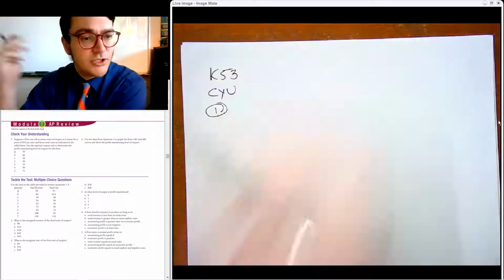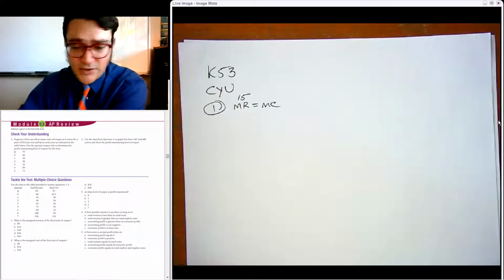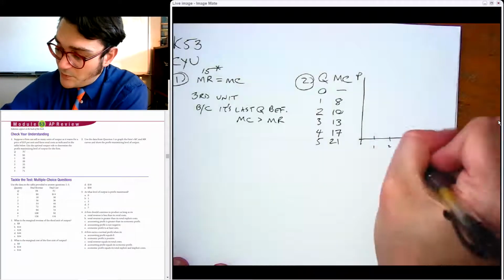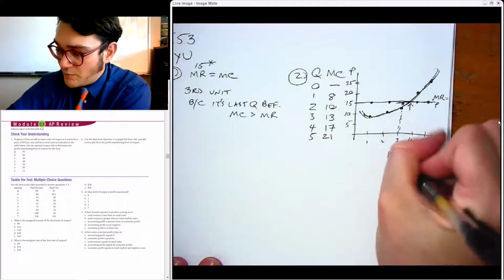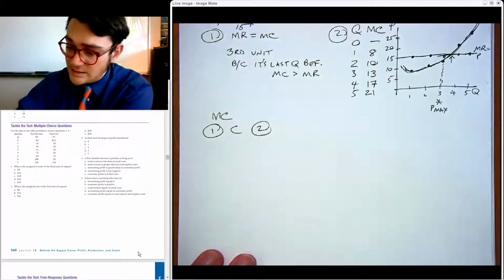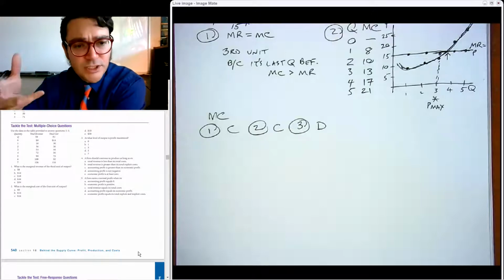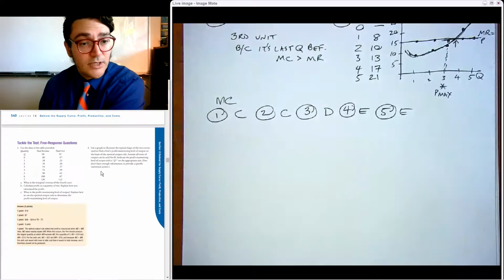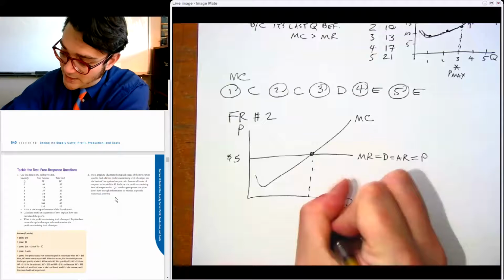EP Module 53 (Fall 2020)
Extra practice about profit maximization and the optimal output rule.